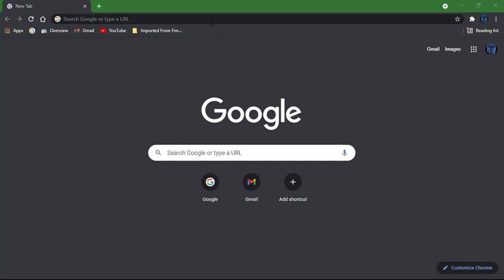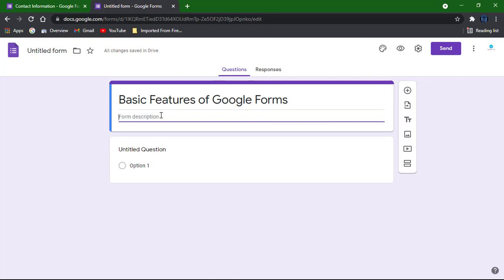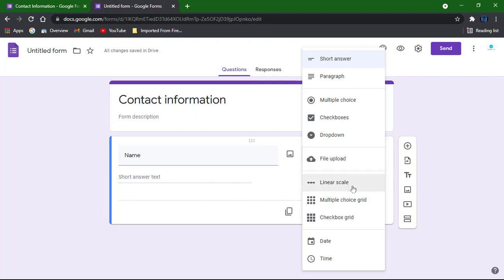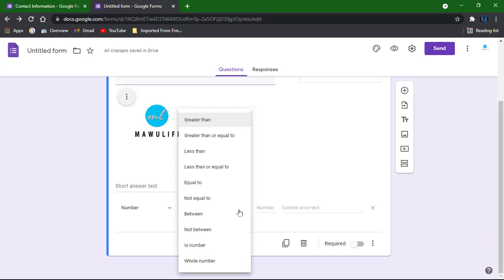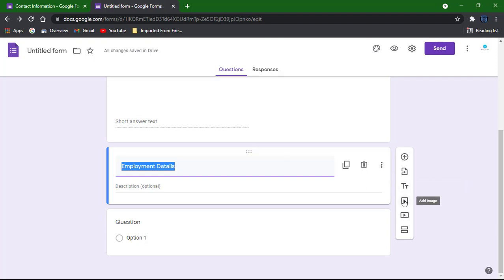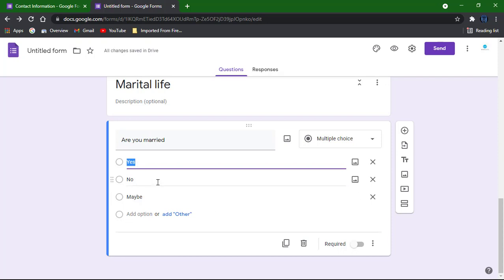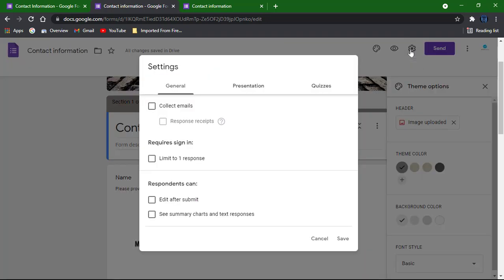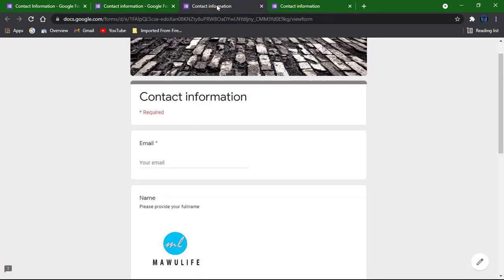Features on Google Forms everyone should know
You will know some basic features on Google forms.

Forgive me for the poor audio Quality 😢